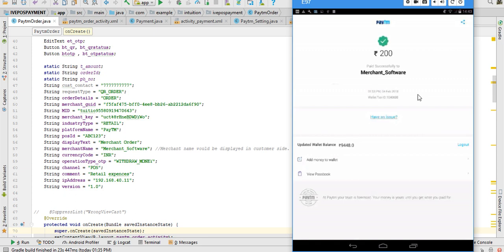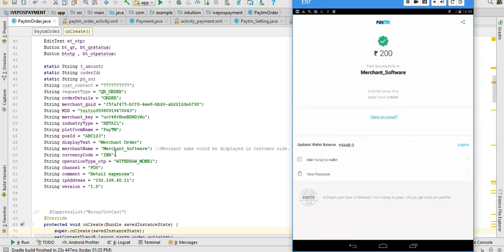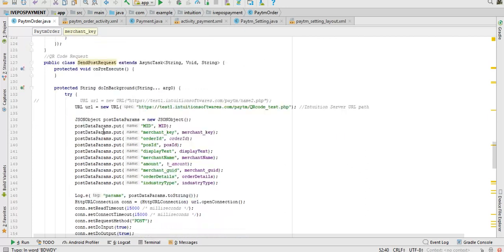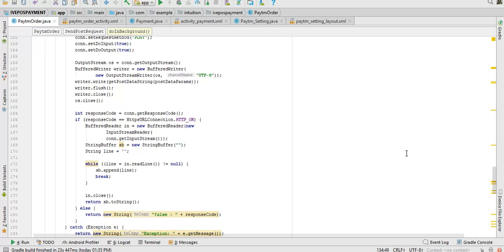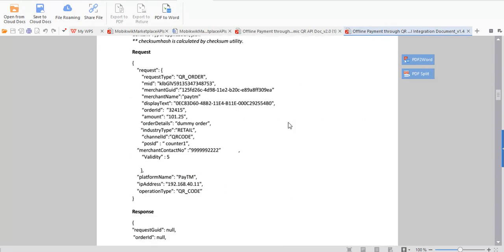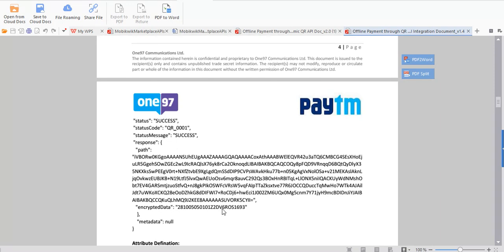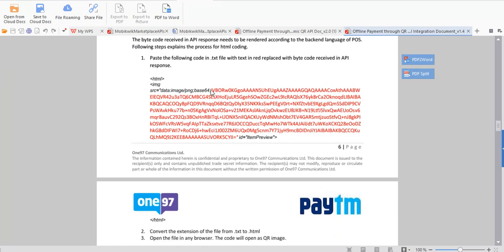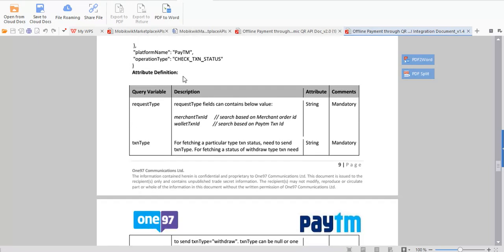Android Paytm Dynamic QR Code Payment Integration Tutorial(1-5) Part - 5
Guys Like my FB page for more details about integration and Upcoming Updates.

Details about Paytm Wallet integration in Android for Dynamic QR Code and OTP Payment.

A. Paytm Dynamic QR Code integration Process in Android:
1. Contact Paytm Developers team for credentials and API Integration documentations.
1.1. Paytm Merchant ID
1.2. Paytm Merchant Key
1.3. Paytm Merchant Guid
1.4.
2. Design xml with a button for onClick QR Code generating.
3. A EditText view to put details of Order ID and another for Amount.
4. Also You can make another for mobile number.
Paytm Dynamic QR Code Coding Part:
1. Code a method for OnClick of button executing.
2. Inside method we have code for JSON Parser to send the data to Server in JSON Format.
3. Once the data hitting the Server it will send a response back to App.
4. From Response we have to print the path from this Response to the Link.
5. After catching the Response of link we have to print the path in a WebView Layout.
6. This path data will generate a QR Code in webview.
Customer Scans the Paytm Dynamic QR Code and by one click of Pay now Button they can pay the bill.
Paytm Dynamic QR Code generated will have the complete data and the Order ID and Amount to be paid all in it.
Server Coding Part:
1. First receive the JSON POST data in server side using PHP backend server code.
2. Save the data in a variable.
3. Generate a Request with the requested JSON data from App.
4. Generate a HEADER.
5. Send the Complete Request+Header to the Paytm Server using Paytm Url.
6. At the bottom of code echo the JSON Response and check the link for output.